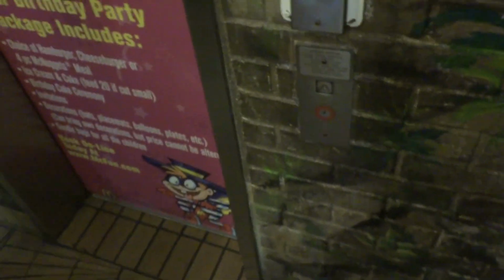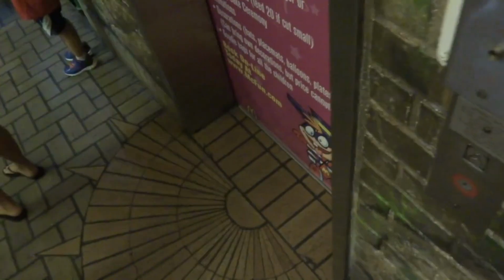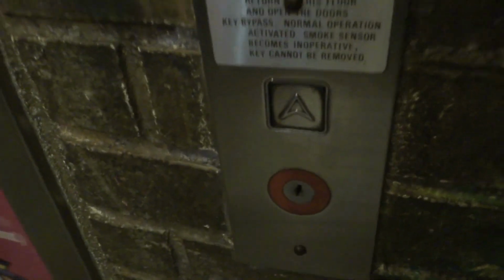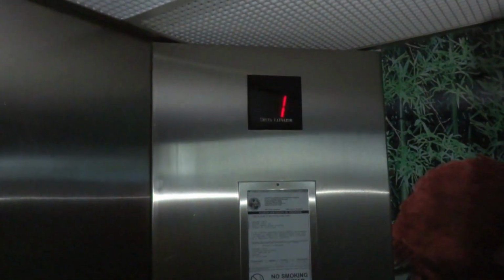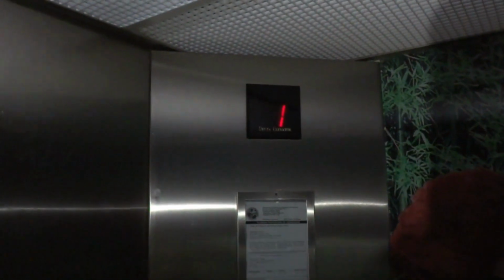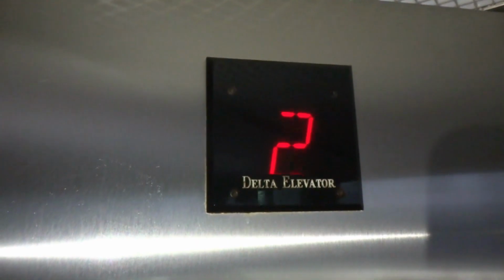Delta Hydraulic Glass Elevator - World's Largest McDonald's - Orlando, FL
This McDonald's was demolished back in February of 2016.